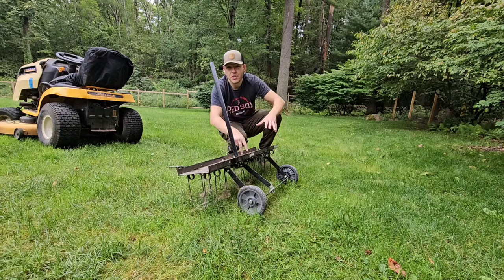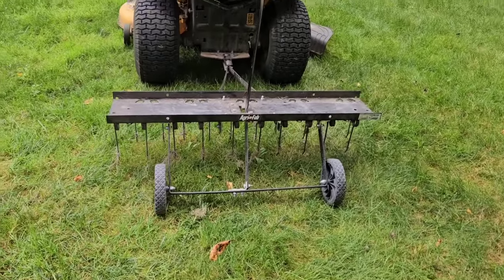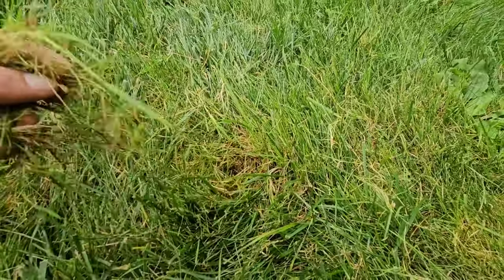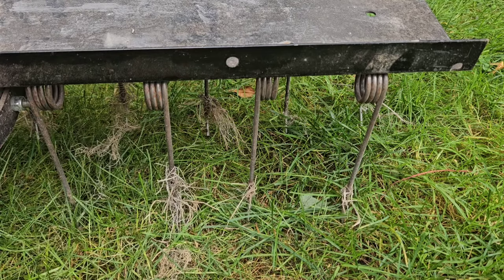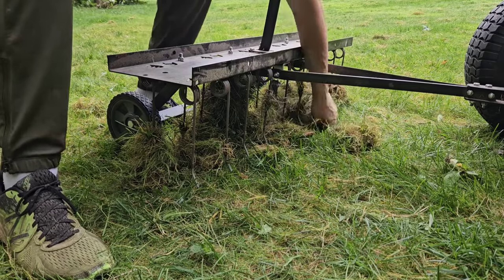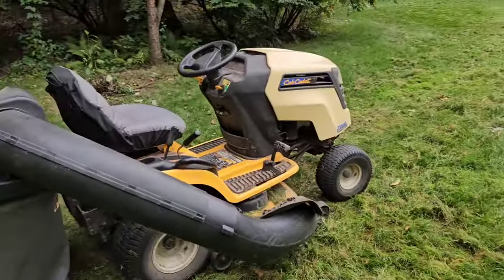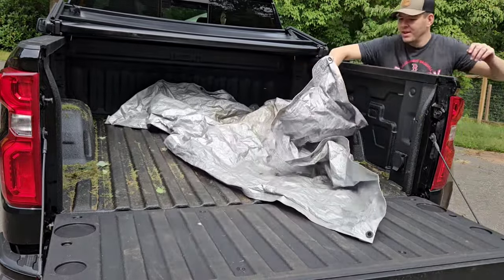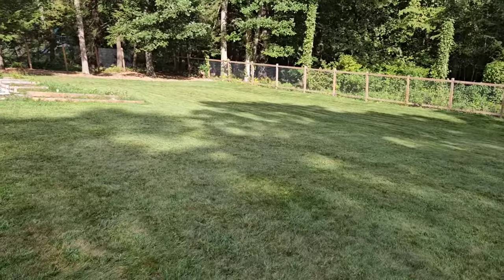Unleash the Power of a Deeper, Healthier Lawn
How to dethatch a larger lawn with the Agri-Fab tow behind dethatcher. A tow behind dethatcher will make light work of removing a thatch build up in your lawn. Removing thatch from a lawn is an important lawn care task to help your lawn succeed in the fall. With less thatch on the soil, fertilizer or seeding is going to be more effective and prevent you from wasting money on seed or fertilizer.

PRODUCTS AND TOOL I USE:
Amazon Storefront

Agri-Fab Dethatcher

Yard Mastery Freedom Fertilizer